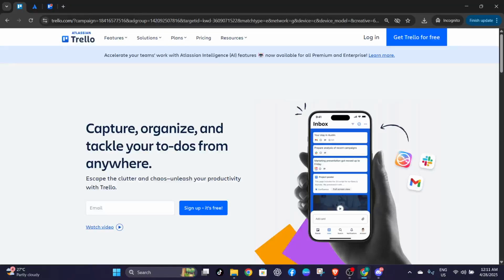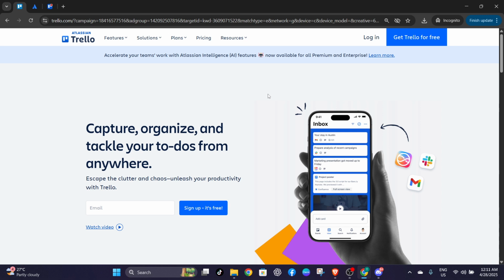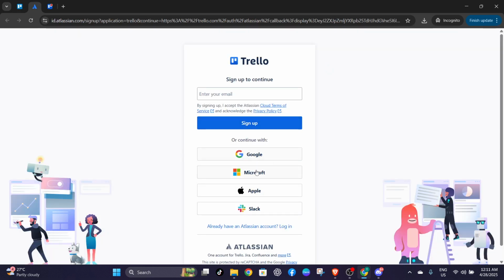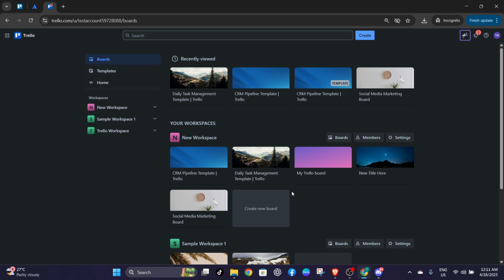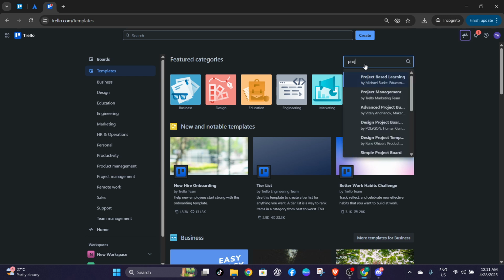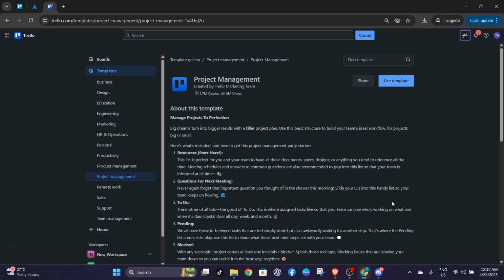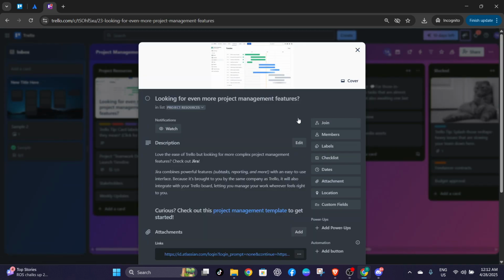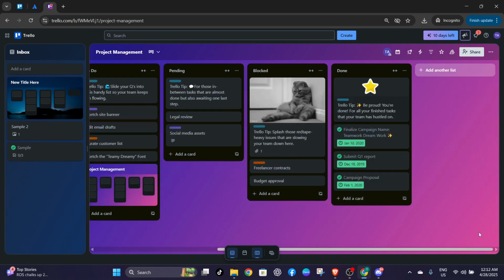How To Use Trello For Project Management (Full 2025 Guide)